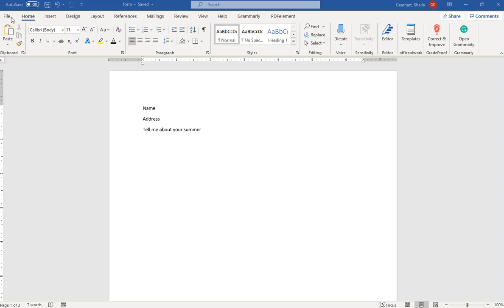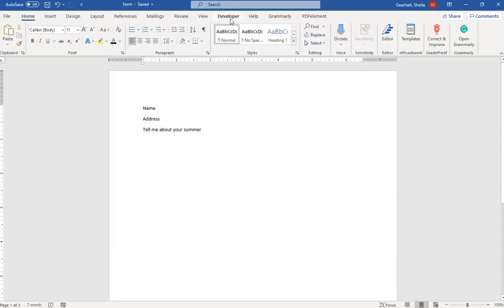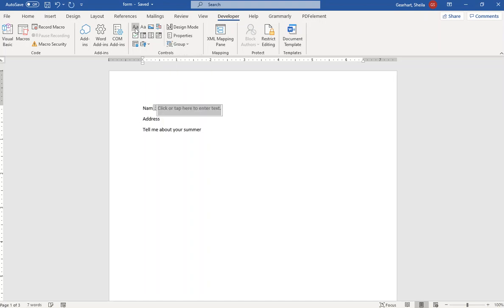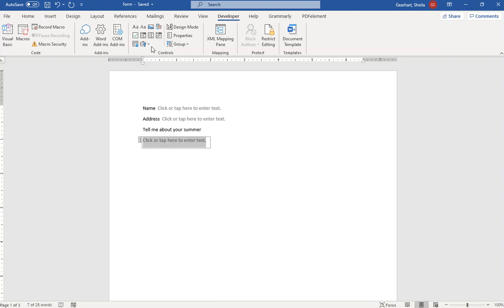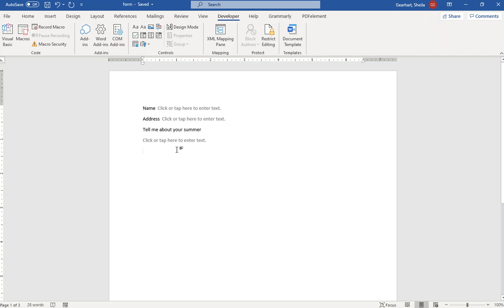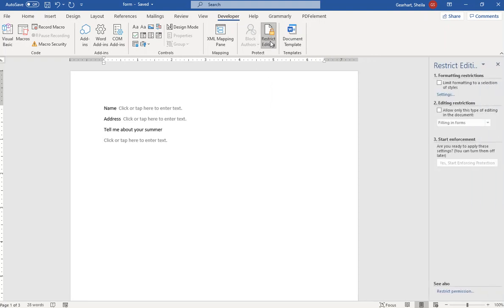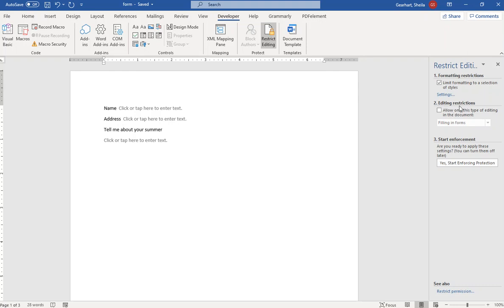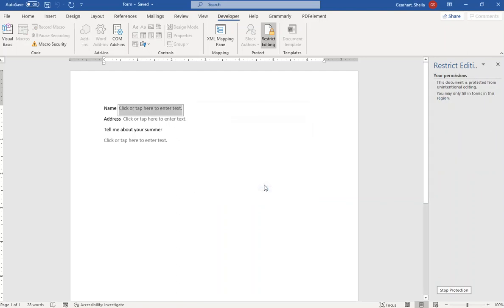How to Lock Text on a Word Doc to Create a Fillable Form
How to lock text on a Word doc so the viewer cannot change or delete it.  It also show how to insert fields for the user to type their responses.